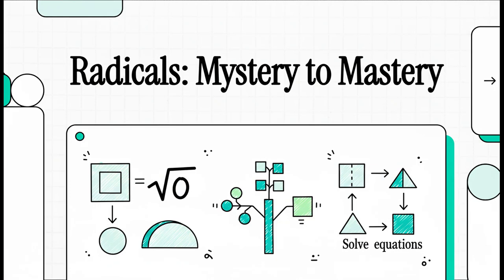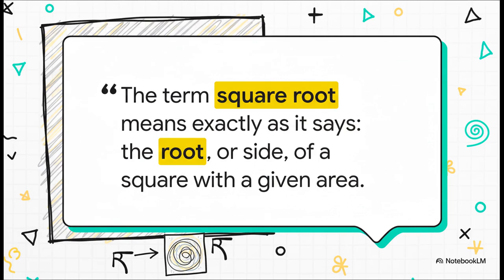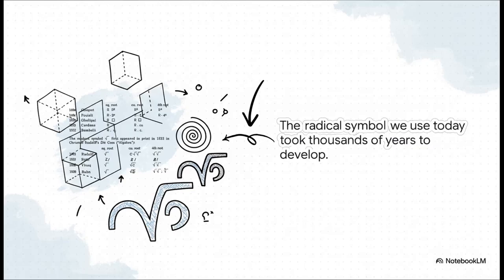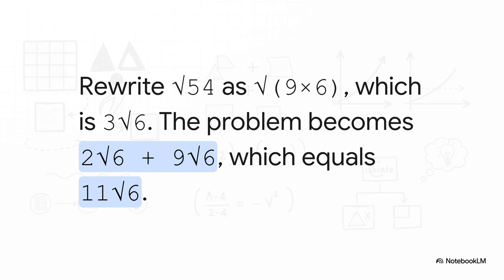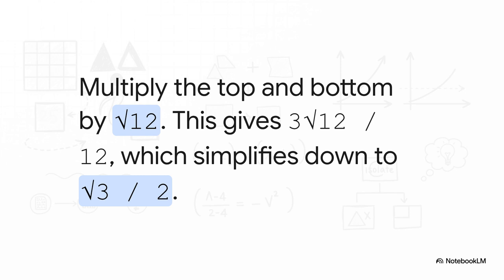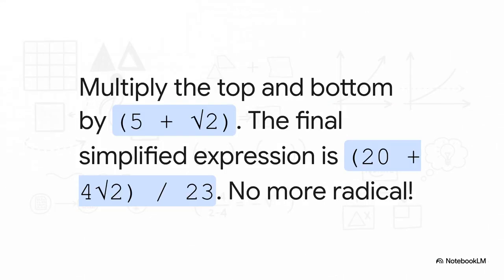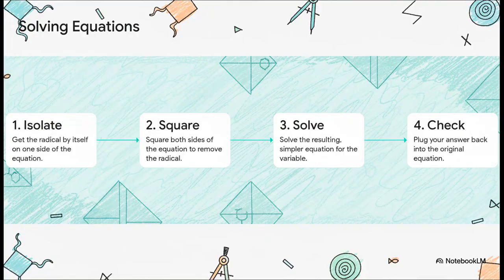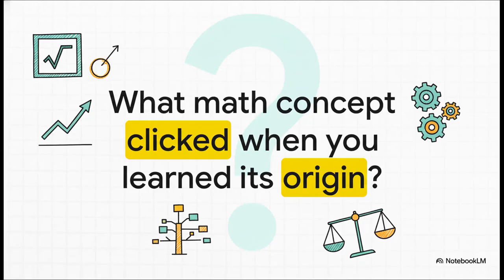Ultimate Guide to Mastering Chinese Radicals: Mystery to Mastery in 30 Minutes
Unlock the secrets of Chinese characters in just 30 minutes with our Ultimate Guide to Mastering Chinese Radicals. Chinese radicals are the essential components that shape the meaning, pronunciation, and form of thousands of characters. Whether you are a total beginner starting your Mandarin journey, an intermediate learner striving for fluency, or an advanced student seeking efficient review, this intensive crash course will turn the mystery of radicals into your greatest language advantage.

Inside this video, we explore all 214 Kangxi radicals organized into thematic clusters. You’ll learn how to recognize and categorize key radicals such as 水 (water), 氵, 火 (fire), 手 (hand), 心 (heart), 言 (speech), and many more. Through proven mnemonic techniques and visualization strategies, you will solidify your memory and recall complex characters with ease. Each radical is paired with practical examples and real-world vocabulary to illustrate how these building blocks appear in everyday language and official HSK exam material.

What you will gain:
- A clear framework to decode unfamiliar characters via radical analysis
- Effective mnemonic devices and story-based memorization tactics
- Rapid expansion of your Mandarin vocabulary and improved reading comprehension
- Increased speed and accuracy in writing Chinese script

Plus, find in the description a link to download your free printable radical chart and bonus practice exercises to reinforce your learning after watching. Access downloadable resources, radical PDF charts, and bonus quizzes to track your progress and turn theory into long-term mastery.

Designed for self-learners, classroom students, and professional linguists alike, this guide offers smart study hacks, pro tips, and targeted exercises that adapt to your personal pace. By following our step-by-step approach, you’ll build a solid foundation in character composition and boost your confidence when tackling Chinese texts.

Ready to demystify Chinese radicals and elevate your Mandarin proficiency? Watch now to transform how you learn Chinese characters. Together, let’s make the path to Chinese mastery clear, efficient, and rewarding.